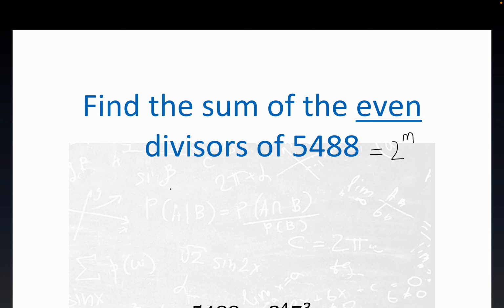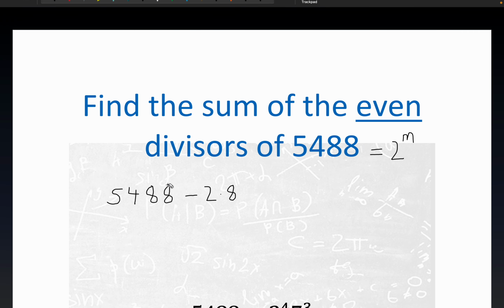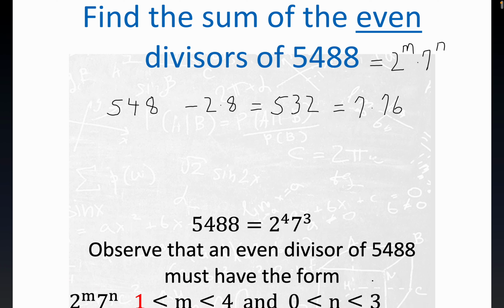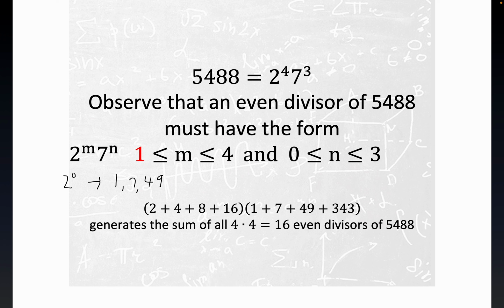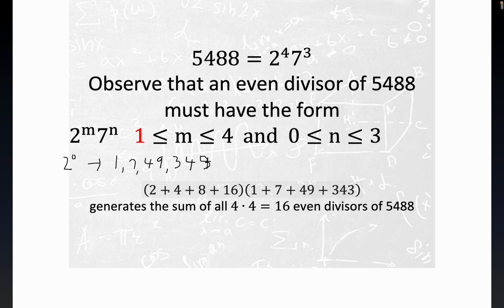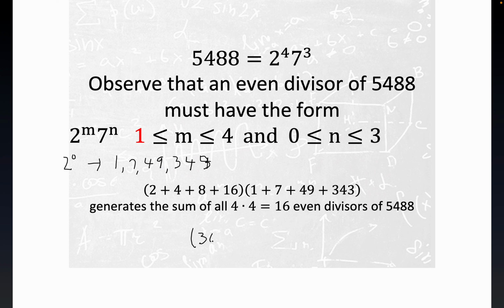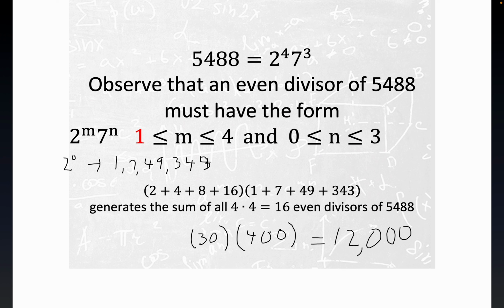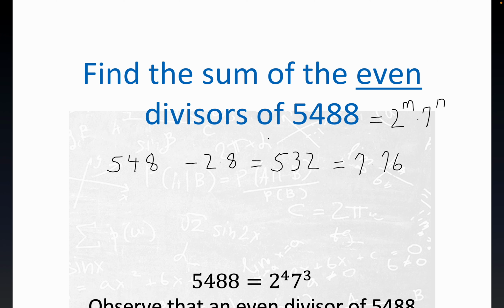Find The Sum Of The Even Divisors Of 5488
This problem motivated by a minor mistake(Example 1.19) in Titu Andreescu's 104 Number Theory Problems. He found the sum of the even divisors for 100,000, but the integer constant in the problem was 10000. The big idea is to disallow 0 as a possible exponent for the base of 2. The product of the sums of the prime based divisors generates all the divisors which can be summed directly or via finite geometric series closed form formula. Thanks math sophisticate Shawn O'Hare for the similar problem July 2014. The combinatorics question of how many even divisors of 5488 was also answered. Andrica and Feng proofreading would have helped to clean up the typos and errors,  but still, an excellent treasure trove of challenging mathematics problems! Both Pravar Kataria, and Vijay Kumar Teki have coaching level talent for high-end Olympiad competitions. Dongbin Xiu Ohio State  polymath/scholar. Also, many of those inclined to mathematics  hav a strong predilection for chess:Doniyor Rasulov Uzbekistan, Mauricio Adonis Chile,Chandan Kumar JEE preparation tutor India,